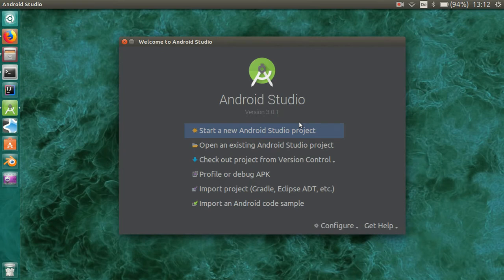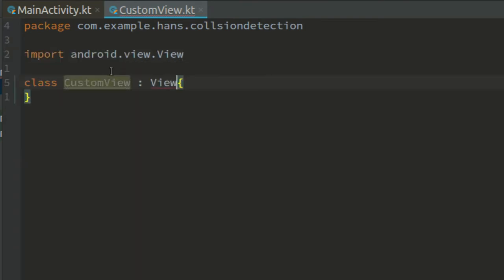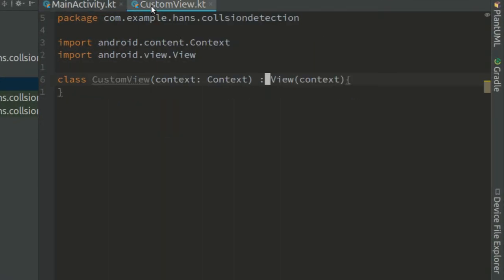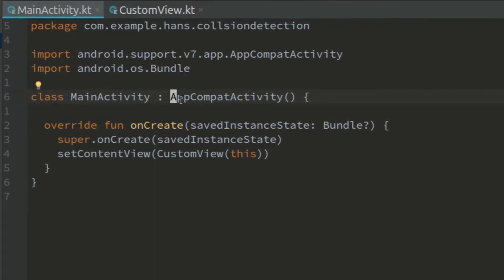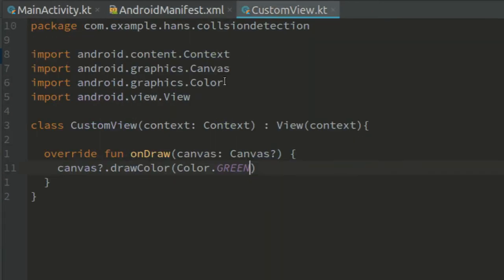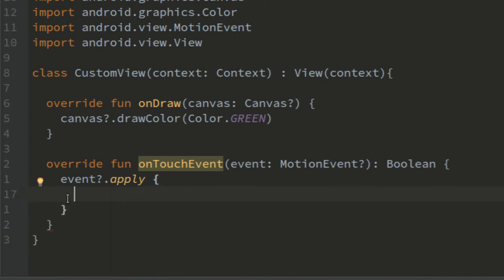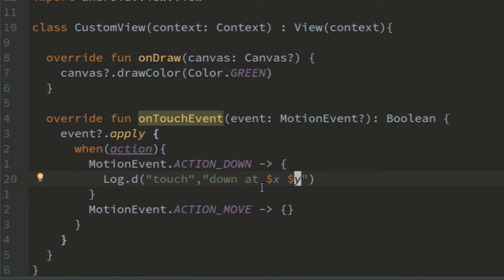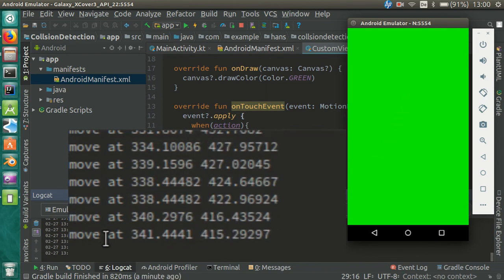Android+Kotlin - Collision Detection - Setup